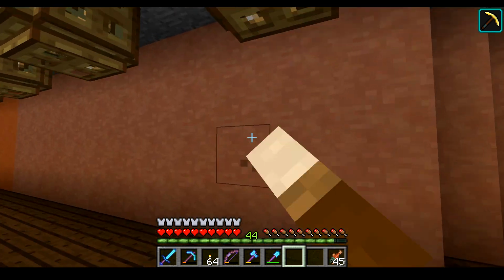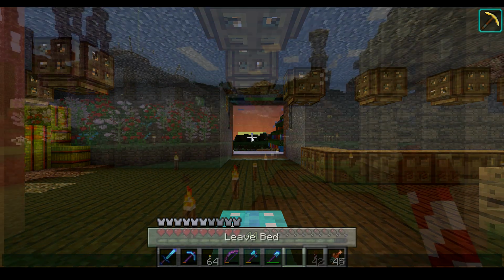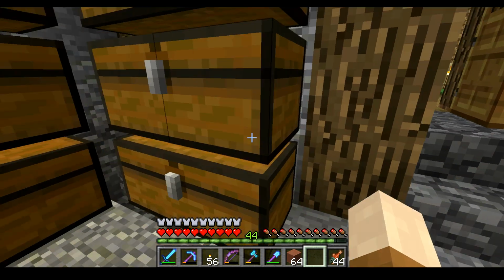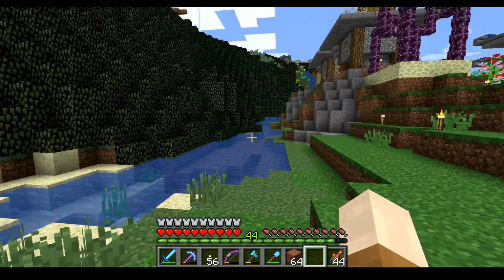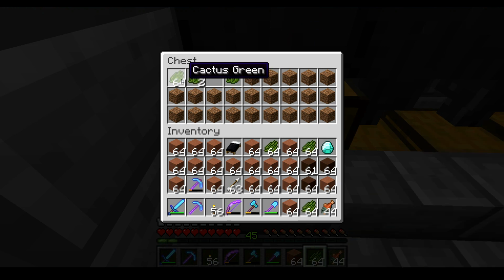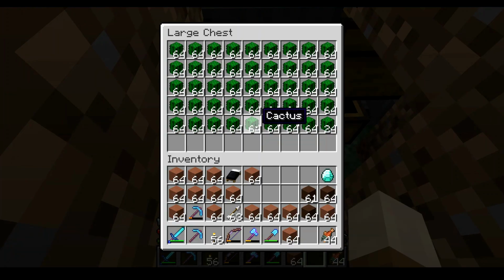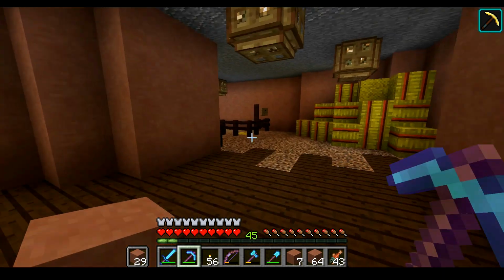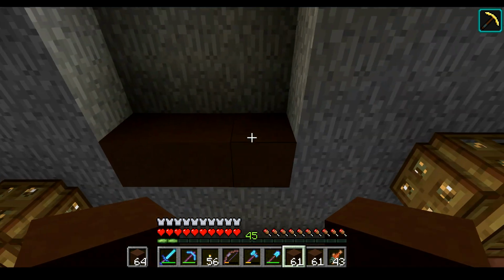EdgeCraft Episode 77: A CONTEST YOU CAN WIN!?!!?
Click the link above to enter to win the EdgeCraft Contest.

In this episode we continue our work on Santa's hidden "base" by finishing up the stables for the reindeer and changing up the walls with Terracotta.